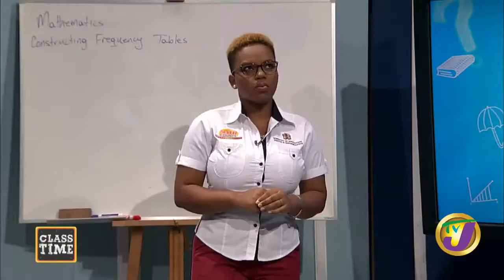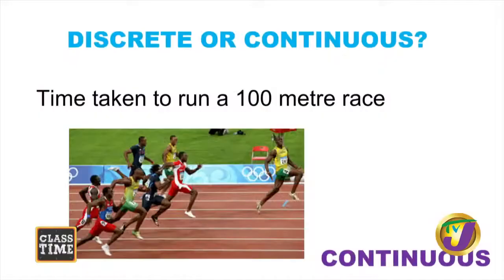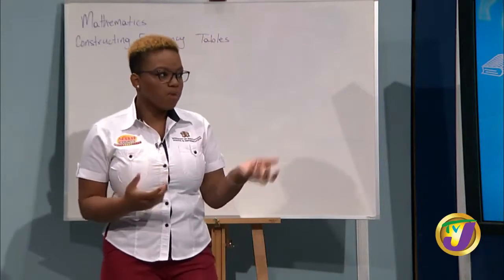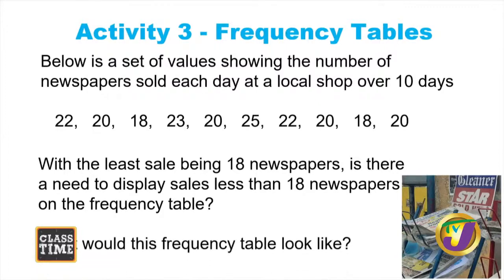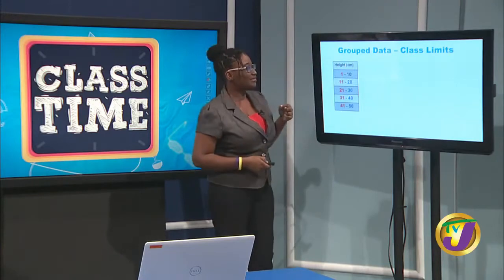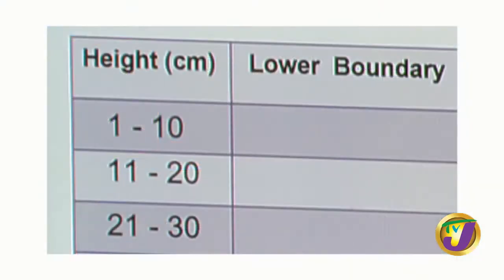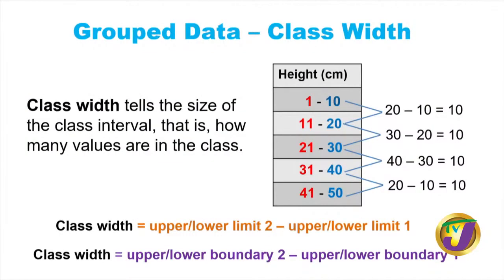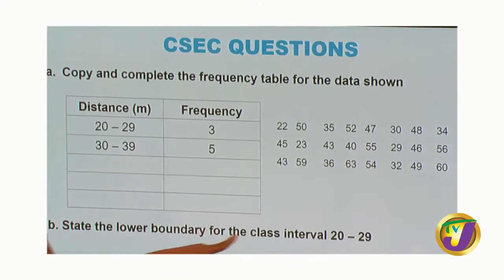CSEC Mathematics - Constructing Frequency Tables